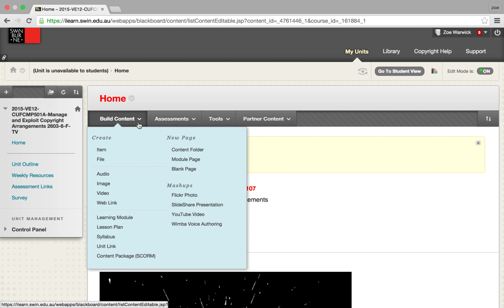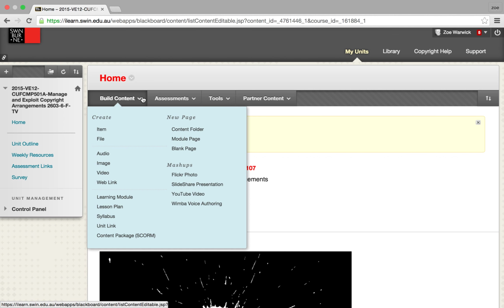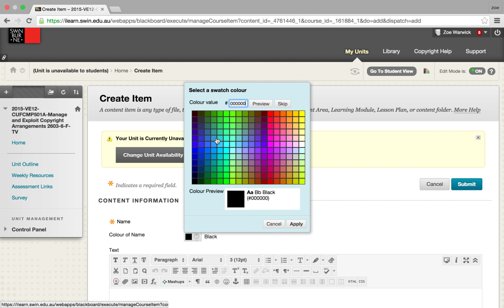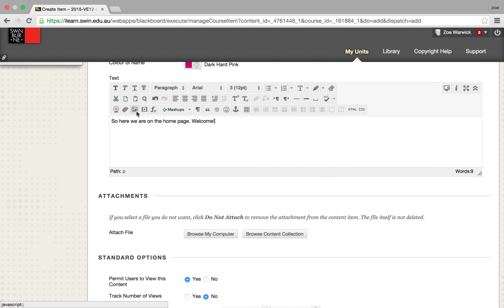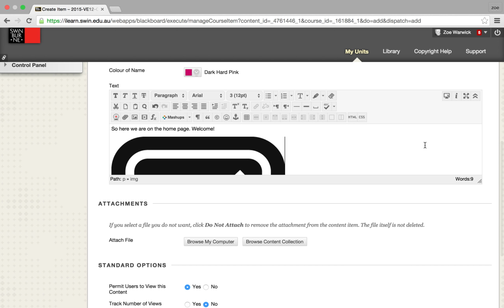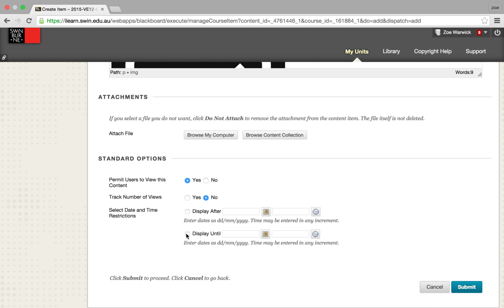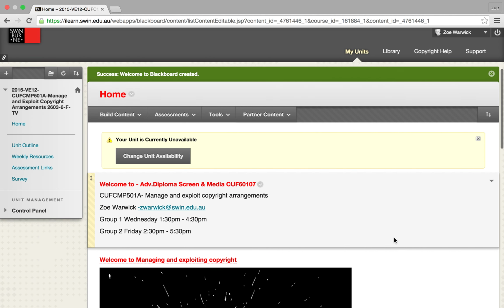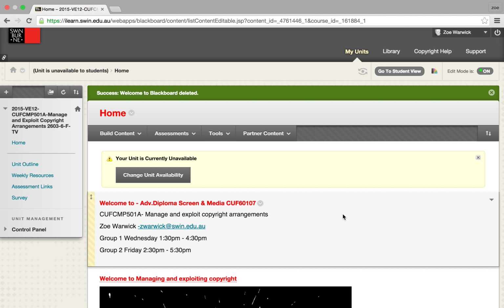Part 2 The home page and adding basic content to BB